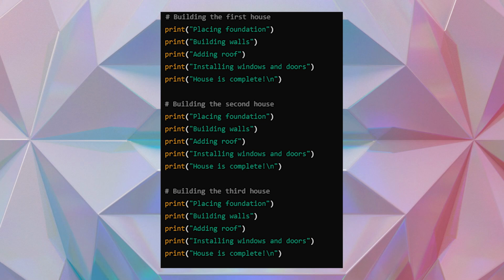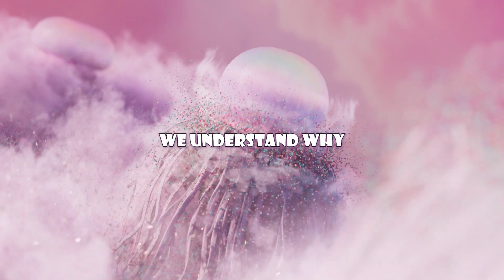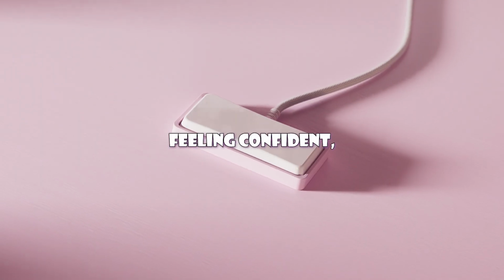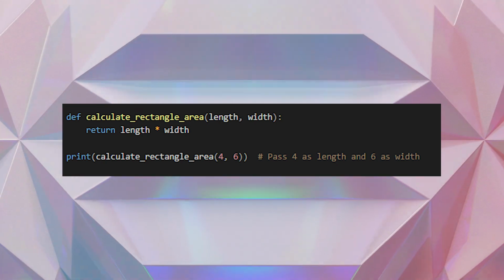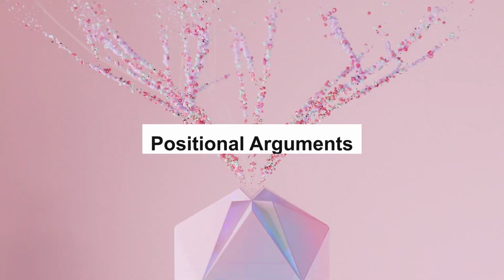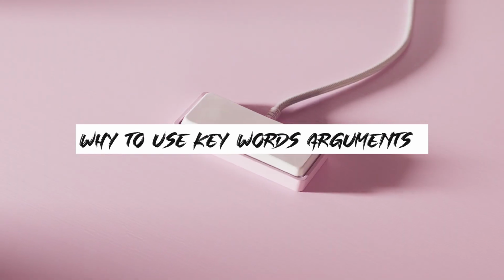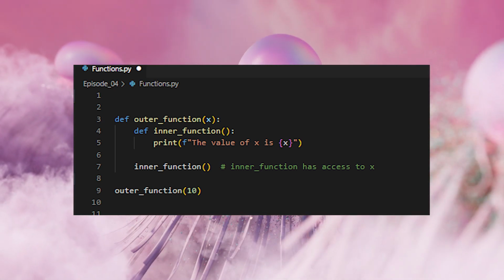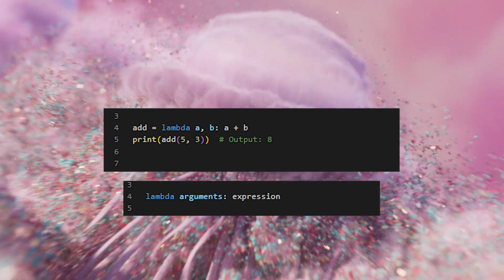Python 101: Mastering Functions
Unlock the power of functions in Python 101! In this beginner-friendly guide, we'll break down how functions work, why they’re essential, and how to use them effectively in your code. Whether you're just starting or need a refresher, this video will help you master Python functions like a pro!